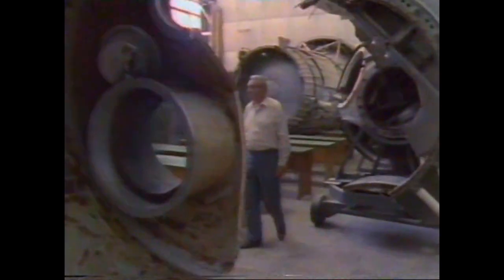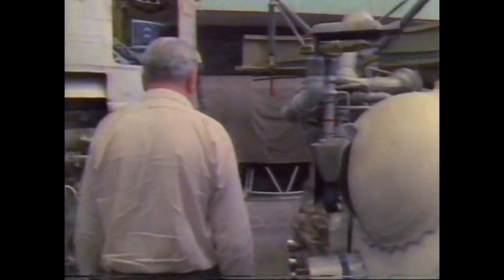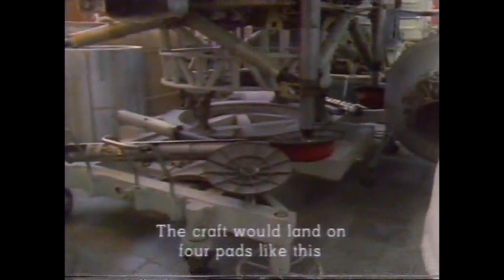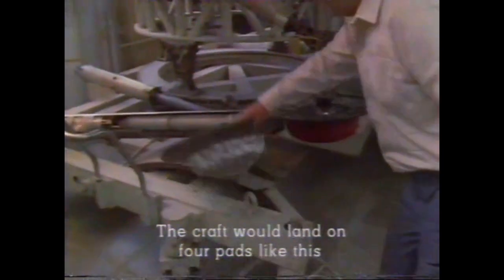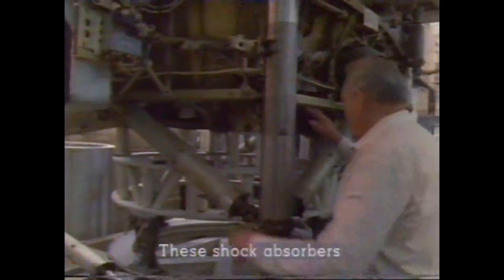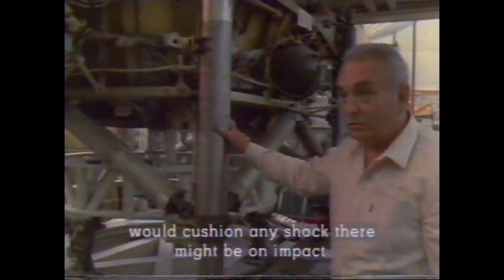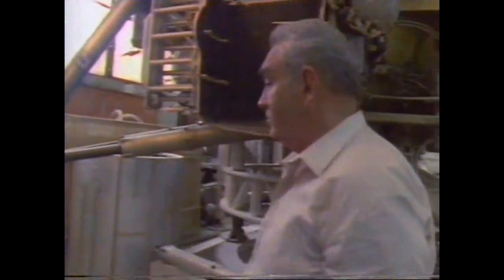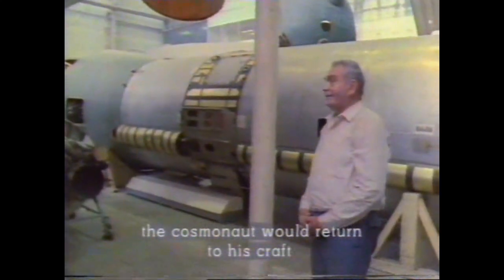Inside the Soviet Lunar Lander ''Lunniy korabl'' LK lander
Inside the Soviet Lunar Lander ''Lunniy korabl''  LK lander The footage is from 1990